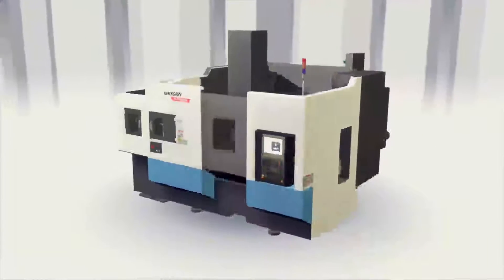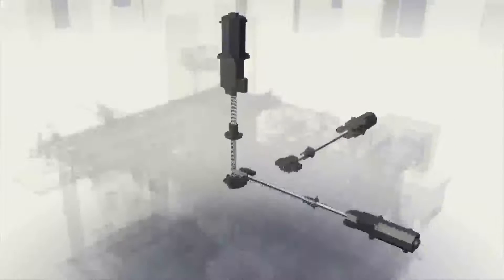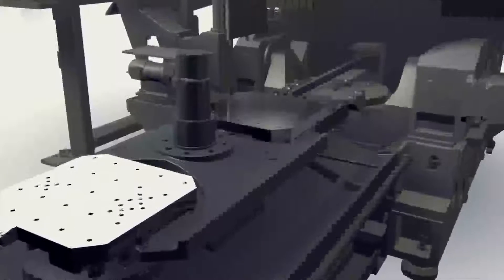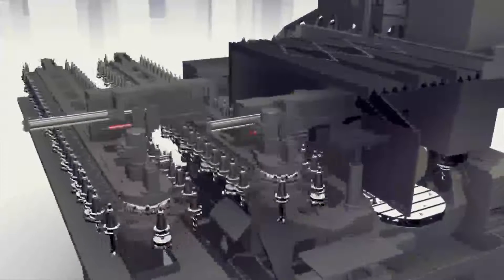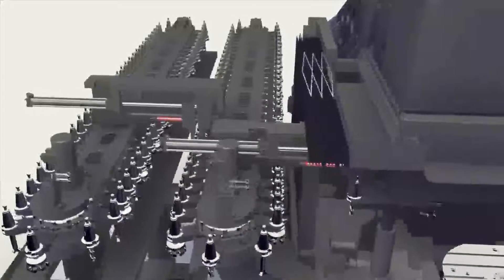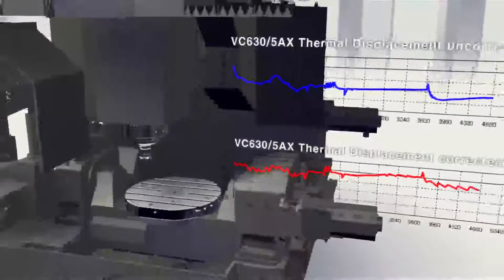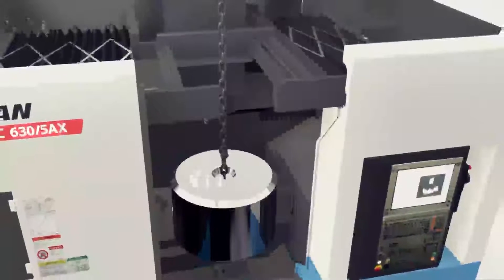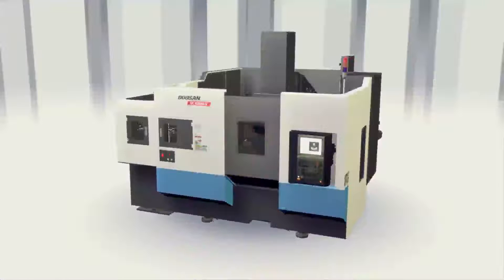Doosan VC 630 5Ax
Doosan’s VC 630 5Ax 5-axis machining centres allow precision manufacturers to machine parts to completion in a single set-up.

The machine is equipped with a Heidenhain iTNC 530 control, and a choice of spindle speeds (12,000-20,000rpm) depending on requirements.